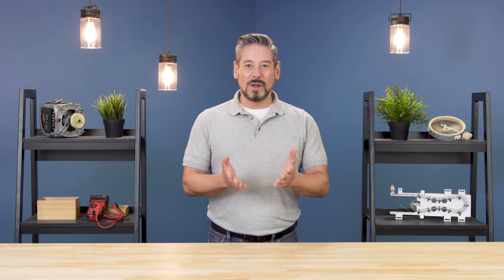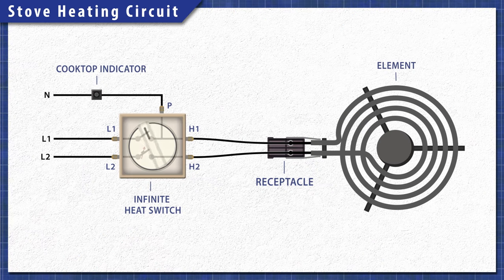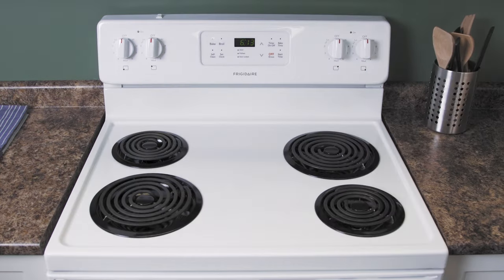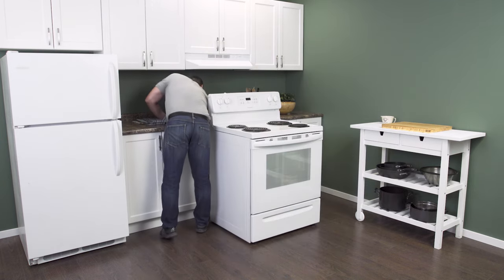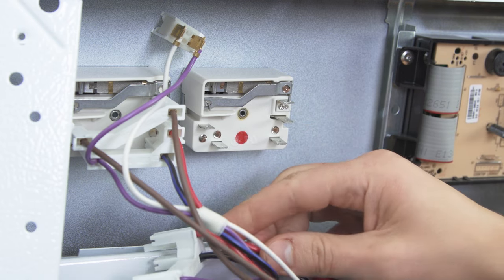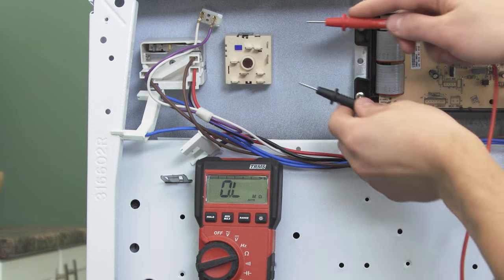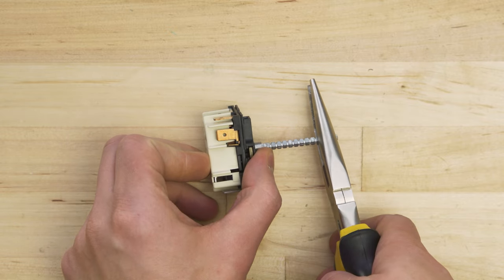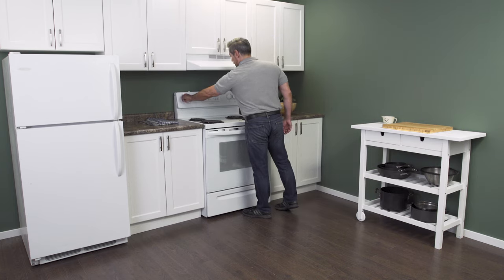Cooktop Indicator Light Stays On - Troubleshooting | Repair & Replace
Cooktop light won't shut off even when the stove is off? In this episode of Repair & Replace, Vance shows how to troubleshoot the cooktop indicator light in an electric stove. If the cooktop indicator light is constantly on and doesn't turn off, then it's not an issue with the light. Instead it's a problem with one of the heat switches. This video will show you how to test each switch with a multimeter. This applies to both conventional and ceramic stoves.

00:00 Intro
00:50 How it Works
02:27 What You'll Need
02:38 Getting Started
03:40 Multimeter Tests
05:28 Heat Switch Removal
05:51 Heat Switch Installation
06:29 Finishing Up